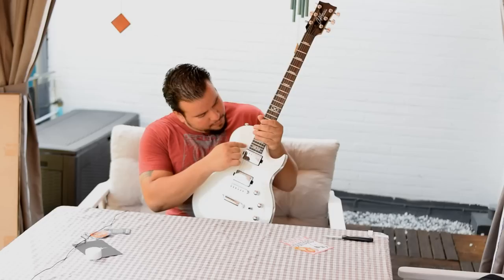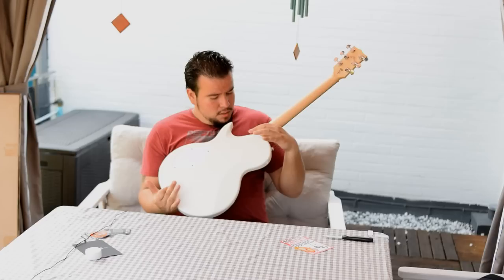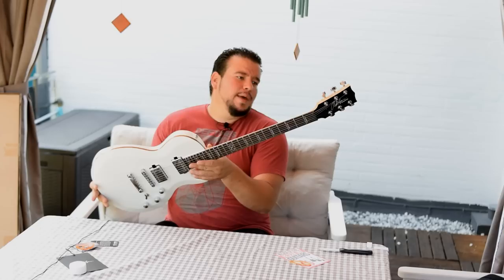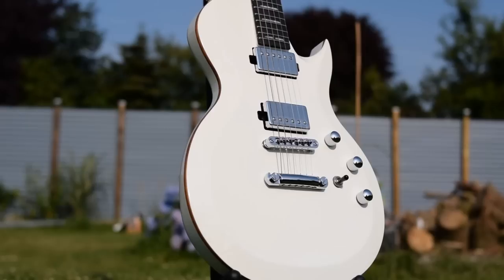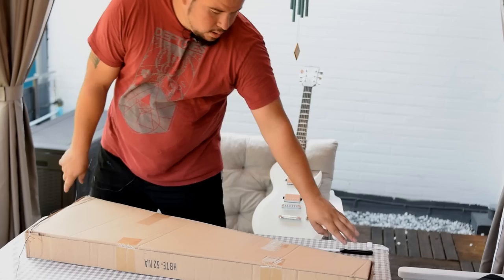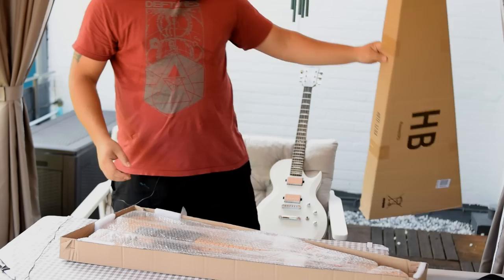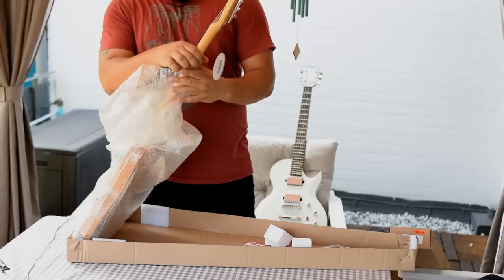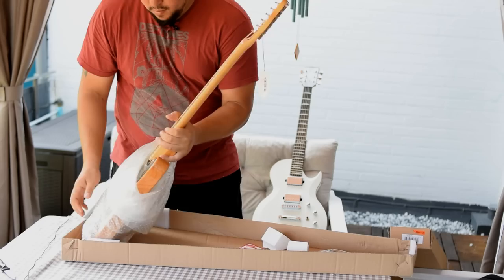WHAT A MESS! UNBOXING 7 GUITARS!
Grab a shirt,mug..

this " partner_id=49607 " at the end of every link will give me some points if you buy something with it. this will help me continue what i do...so please consider using it. thank you!!
GROUPS:
Thomann and Harley Benton support group